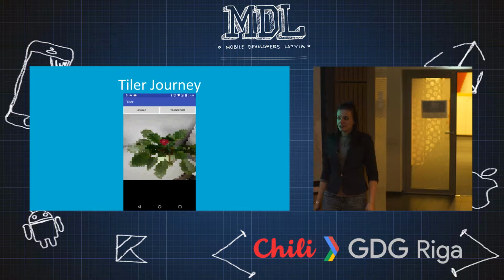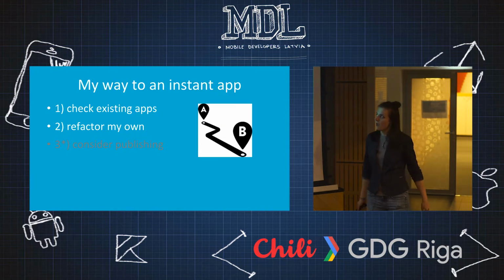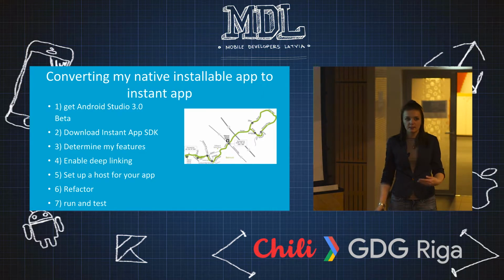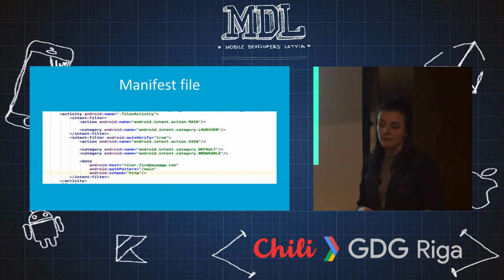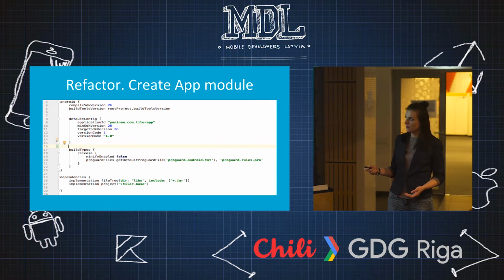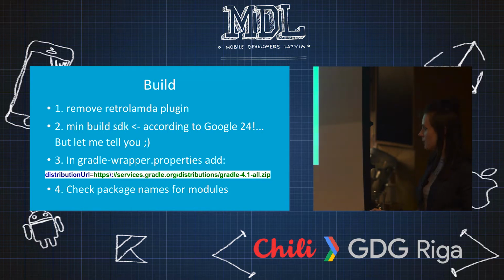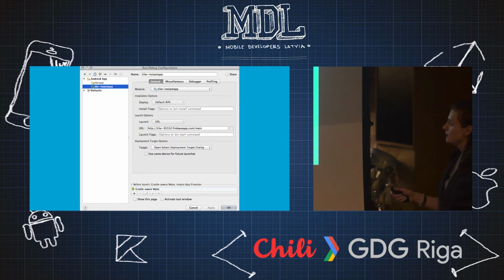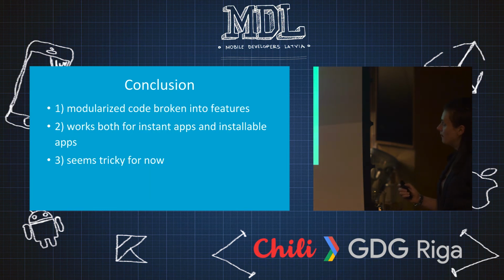MDL Meetup #12. Yanina Belaziorava - Building an Android Instant App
Yanina is Android developer and big Android enthusiast. In the past she was also Android and Java mentor at a programmer school in Chicago. She is also interested in AI for Android, Android Things, Android Auto, applications for data transfer channels like Bluetooth and NFC. My experience building an Android Instant App Recently Google made Instant App SDK publicly available. I was excited about that and rushed to try it out. I used one of my existing apps to refactor for Instant App compatibility and extract an instant app flavor. I would like to share with you my experience as I was doing that.